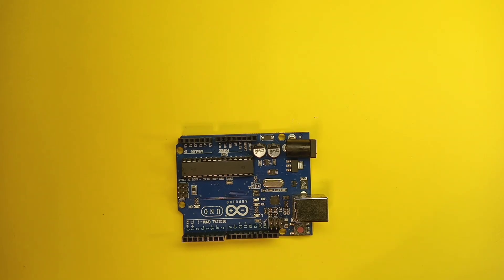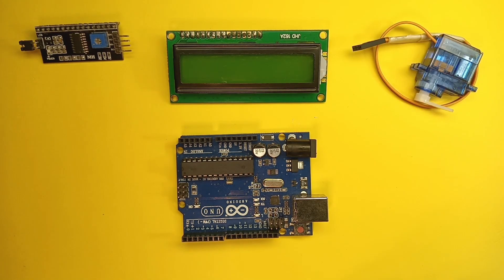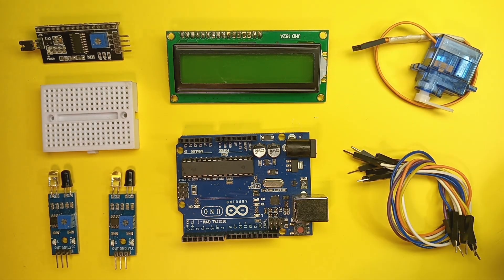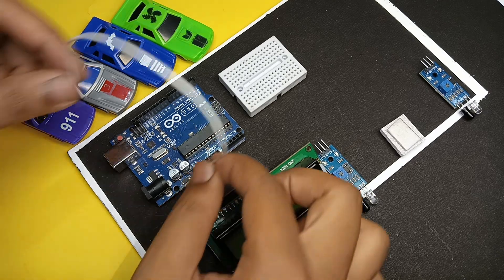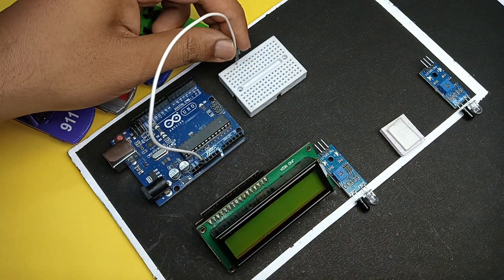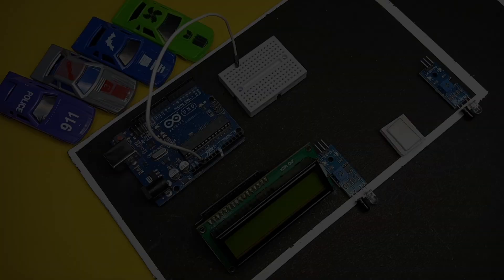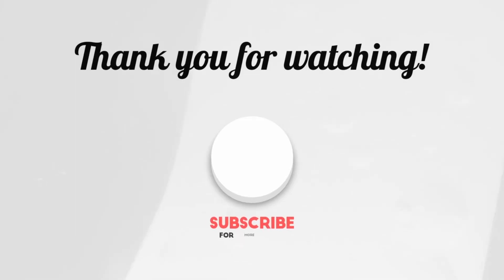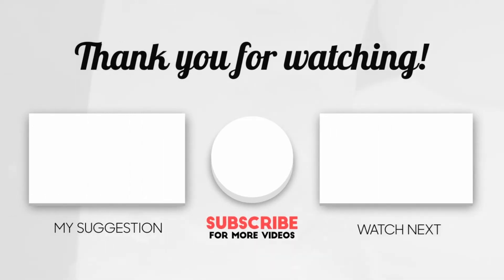SMART CAR PARKING SYSTEM USING ARDUINO || Techie Lagan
SMART CAR PARKING SYSTEM USING ARDUINO

In this video, we'll make an automatic CAR PARKING SYSTEM using Arduino UNO, two ir sensors for sensing the number of incoming and outgoing cars from the parking area which will be displayed on the LCD screen placed outside the parking so that the incoming cars could know whether there is any empty parking space available or not. Here we have also used an additional thing which is a boom/barrier/gate which opens and closes for any approaching car , it is operated using a servo.
This can be implimented on a large scale.

Materials Required :-

1. Arduino Uno
2. IR Sensors
3. Servo Motor
4. Jumper wires
5. Bread Board
6. LCD Screen

00:00 - Intro
00:06 - Materials Required
00:21 - Connections
02:30 - Uploading code to the Arduino using Arduino IDE
03:16 - Demo
03:42 - Outro

Production Equipments :-

SmartPhone [OnePlus Nord CE 2 lite 5G]
Laptop [HP pavillion 15]
Laptop [LENOVO ThinkBook]
Earphones [boAt Airdopes 121 Pro]
Earphones [Oneplus nord earbuds]
Mobile Phone Holder
Scissor Stand [Light stand]

Creator Credit: Jarico - Island : / is.  ↪︎ Note: All content featured on NCS BEST OF is used with permission from the original authors.